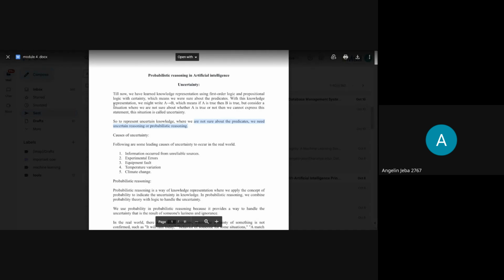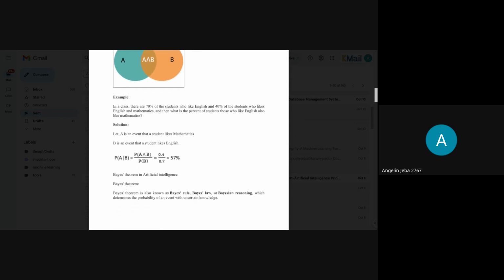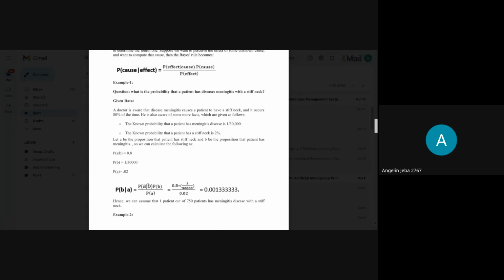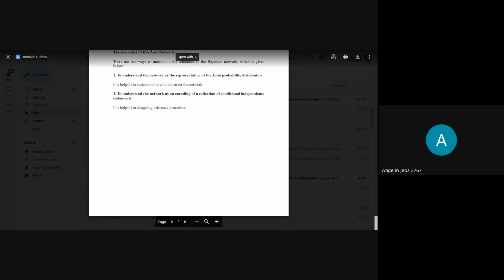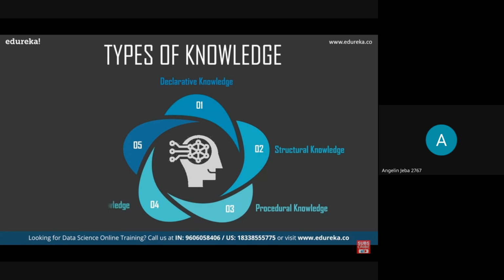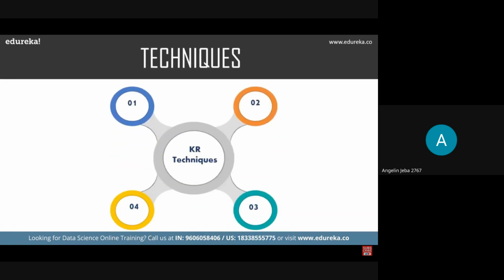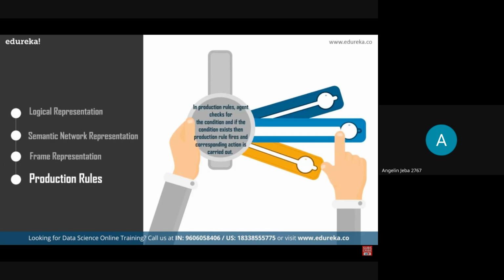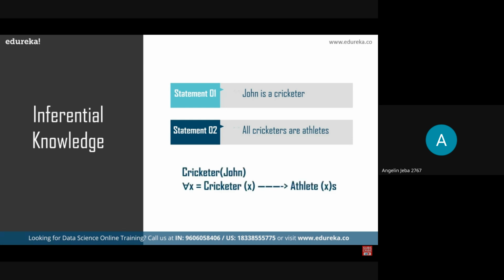25 January 2025